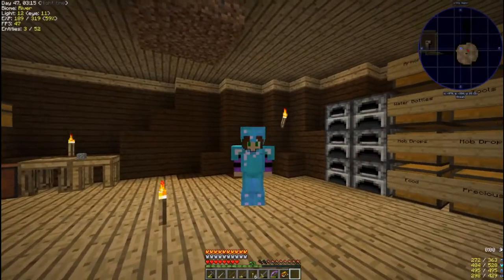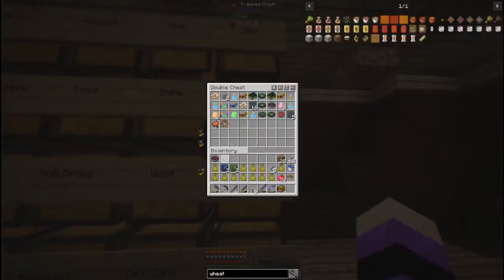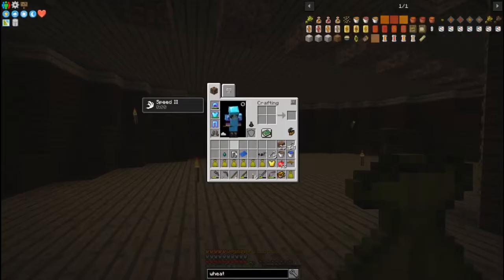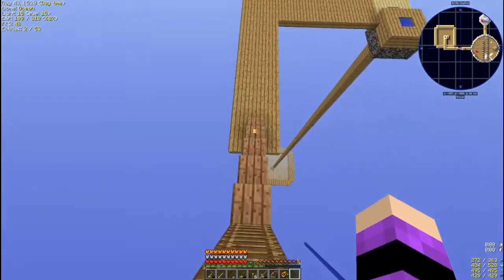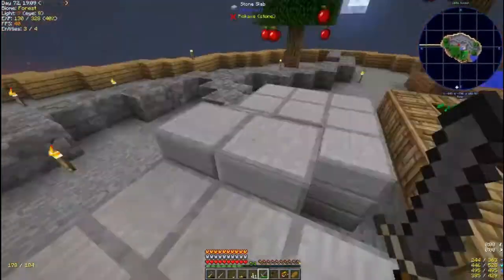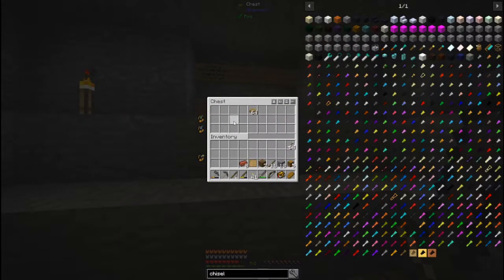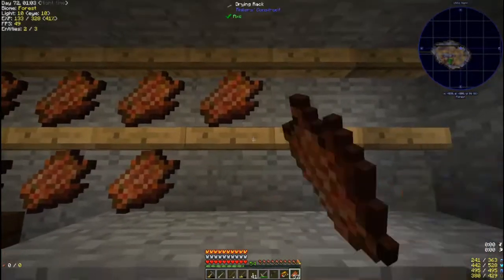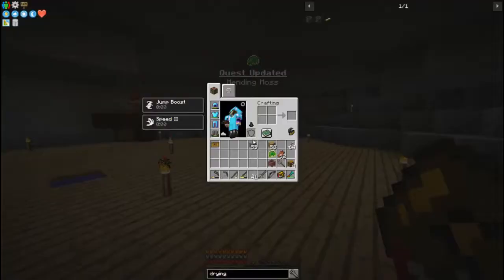Modern Skyblock 3 Ep. 3: We Get Our First Real Island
In this episode of Modern Skyblock 3, I complete some quests to get things moving forward and open some of the loot chests and bags I've saved up. I also build our first real island in a biome that won't snow on us.

Modern Skyblock 3: Departed is a skyblock modpack by EmosewaGamer which does not have Ex Nihilo and instead uses Sky Resources. It can be played both in a singleplayer and a multiplayer world. The modpack offers players over 1000 quests which help to teach them how to use each mod.